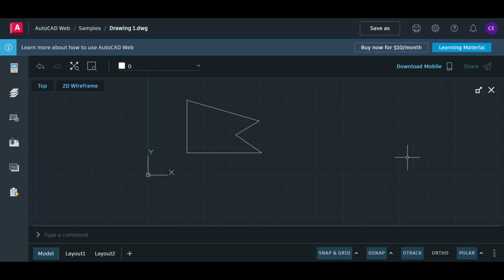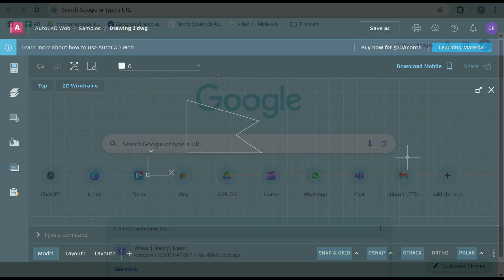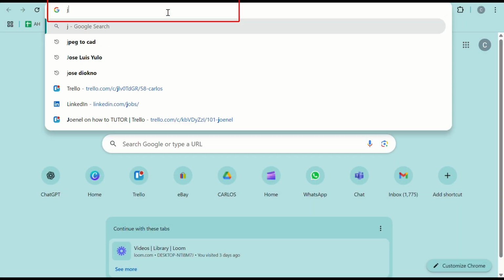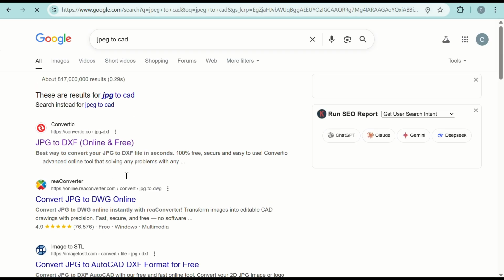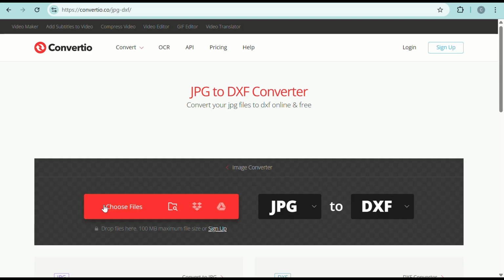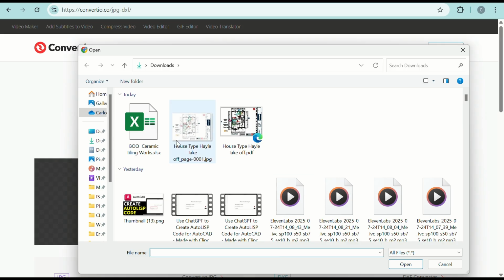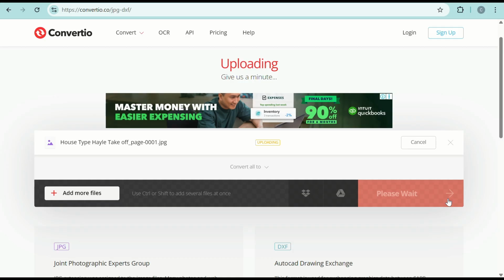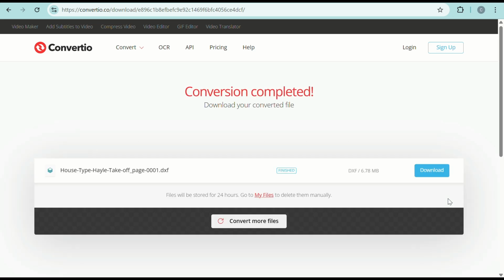How to Convert Image into AutoCAD Drawing File 2025 (QUICK & EASY)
Want to turn a JPG, PNG, or scanned image into a usable AutoCAD drawing? In this tutorial, you'll learn how to convert any image into an AutoCAD DWG file — step-by-step.

We’ll cover:

    How to insert and scale your image

    Using AutoCAD’s Trace or Polyline tools to redraw

    How to apply AutoCAD’s built-in OCR (if available)

    Tips for converting images into clean vector drawings

Whether it’s a floor plan, logo, or hand-drawn sketch, this guide helps you transform static images into editable CAD files.

📌 Great for architects, engineers, drafters, and students working with scanned references.